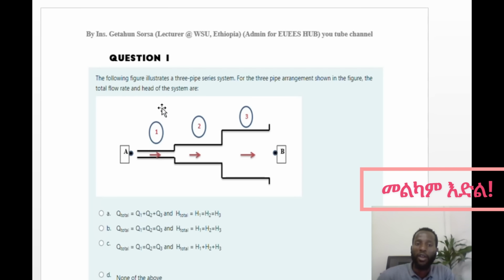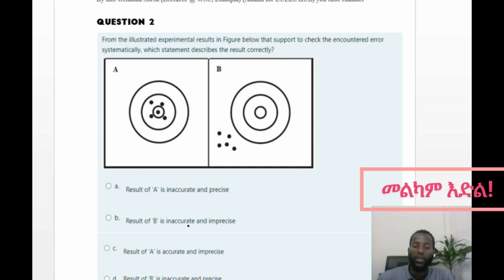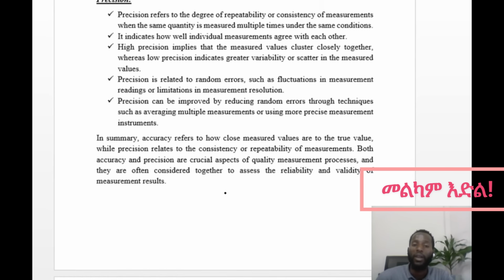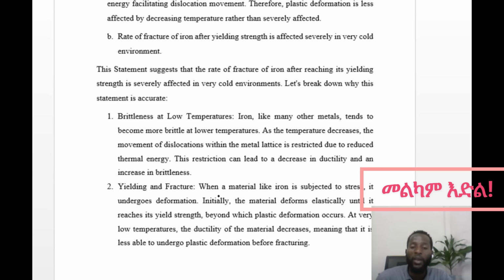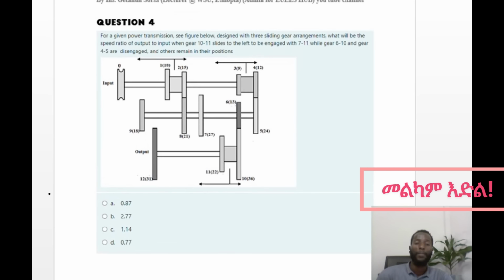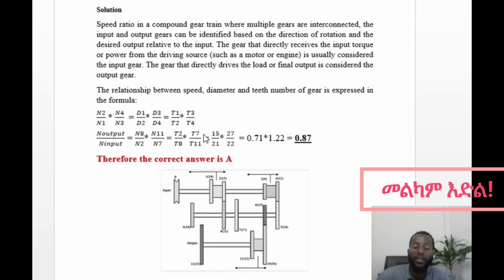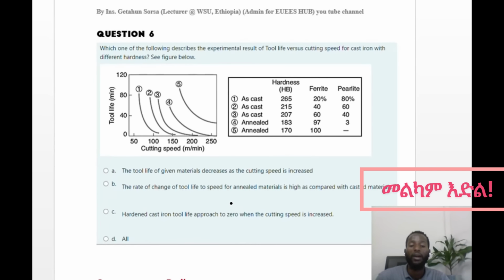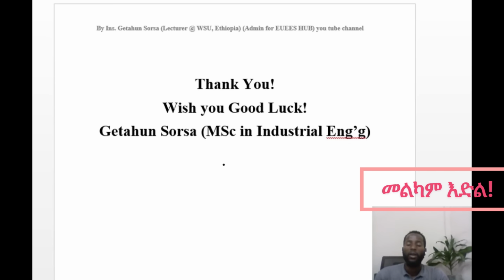Exit exam model Questions and Answer calculation part 5 የሜካኒካል ተማሪዎች ማዉጫ ፈተና yekatit 2016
In this video different calculation part exit exam questions were explained and discussed in detail with clear explanation!